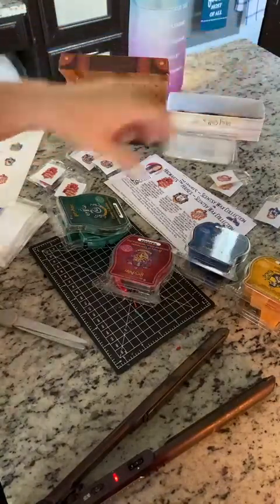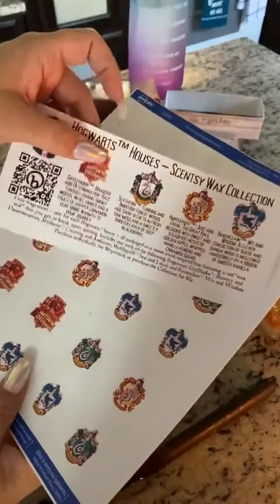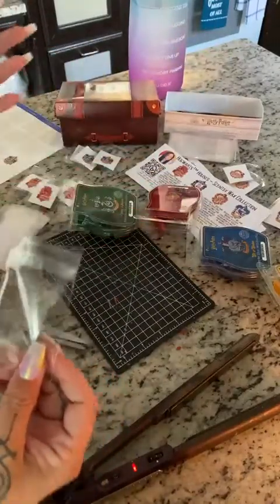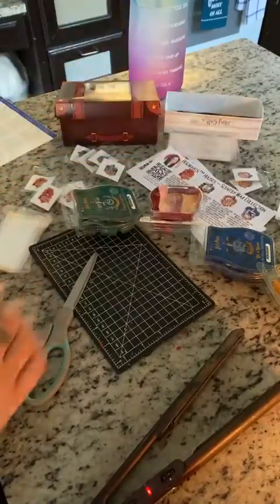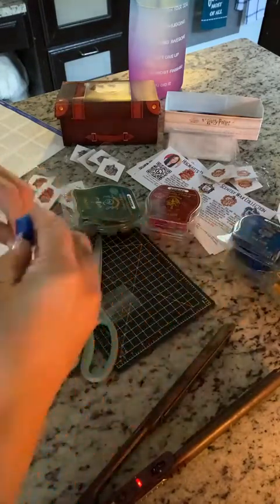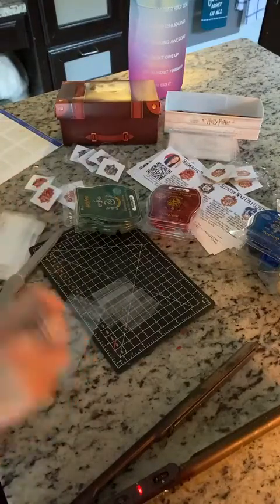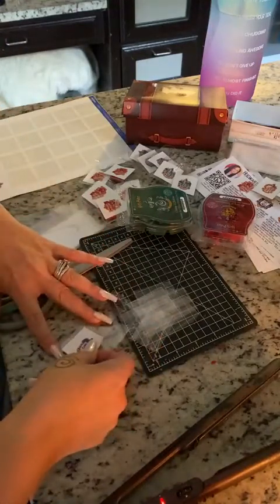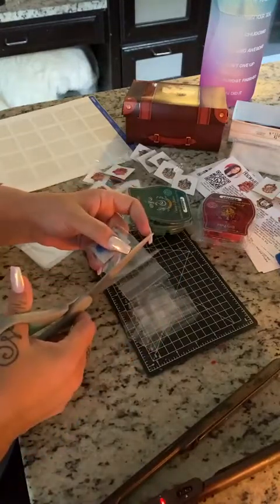Hogwarts™ Houses – Scentsy Wax Collection - How I'm Working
We always see the highlight reel. I try to share at least a few times a month what and most importantly HOW I'm working my business behind the scenes with my group. Here's how I'm working as I'm gearing up for the most anticipated Licensed Collection launch : Harry Potter!
Coming Sept 1, 2022.

Scentsy Annual Mentor Award Earner
BAR Certified Scentsy Leader
Scentsy Certified Coach - Network Marketing

Join my exclusive Scentsy Club!!

xoxo - Jacqui

Because I may mention income or perks of being an Independent Scentsy Consultant I have to share this ::
1. Results may not be typical, but neither are you! For average Consultant earnings, see the Income Disclosure provided by Scentsy.